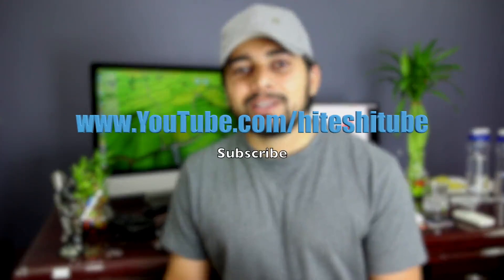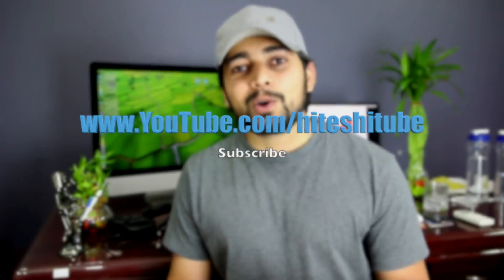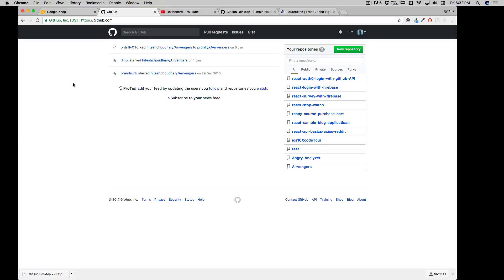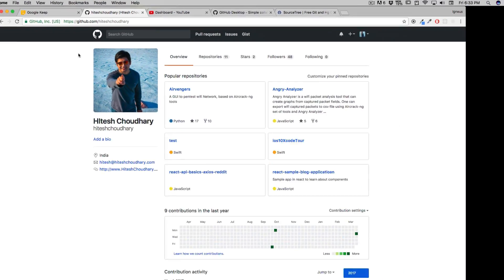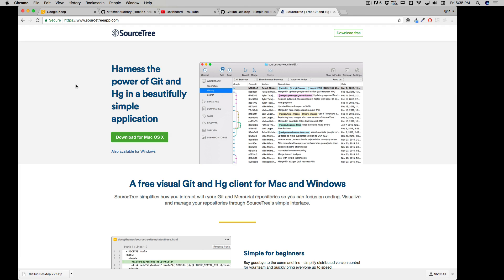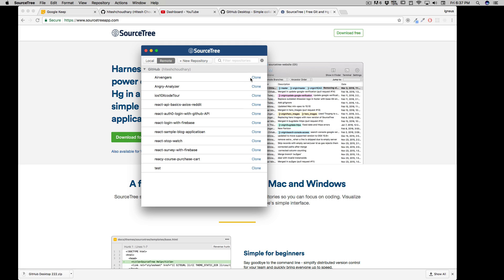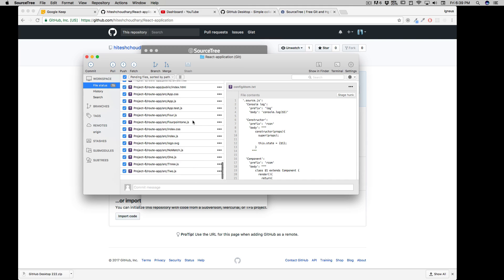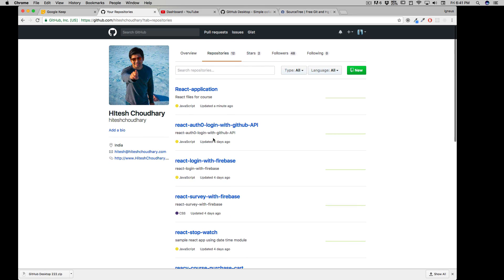Github 101 for beginners